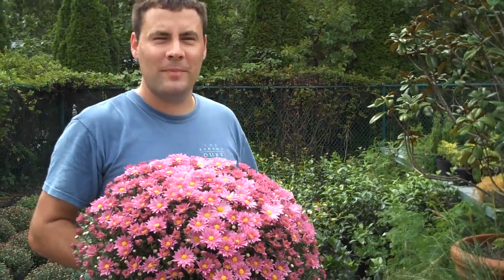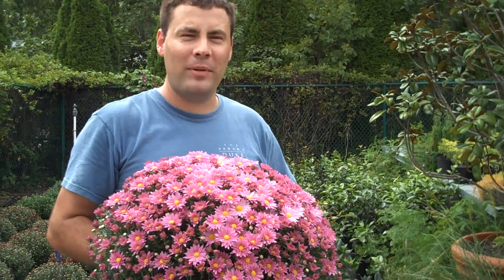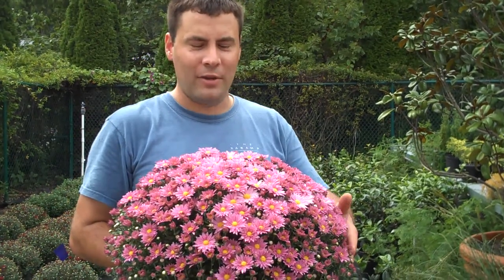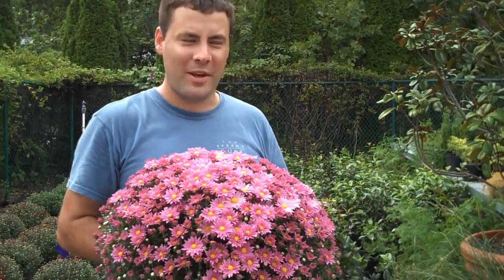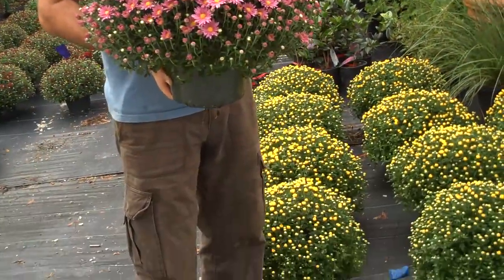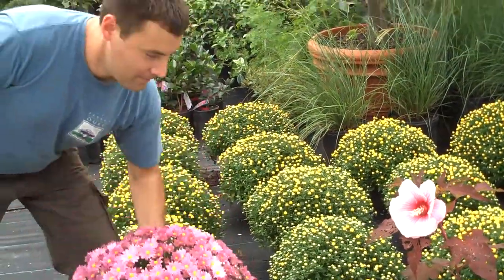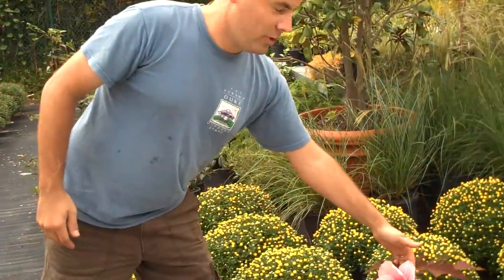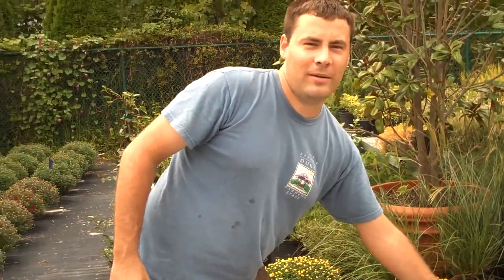Duke Gardens Fall Plant & Craft Festival '09 -- Preview 3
Horticulturist Jason Holmes talks about some of the most popular plants offered at Sarah P. Duke Gardens' Fall Plant & Craft Festival in Durham, N.C. We hope to see you at this year's festival on Sept. 26, 2009, 9 a.m.-2 p.m. Join Friends of the Garden for an invitation to the preview sale Sept. 25. For more information & a list of vendors, go